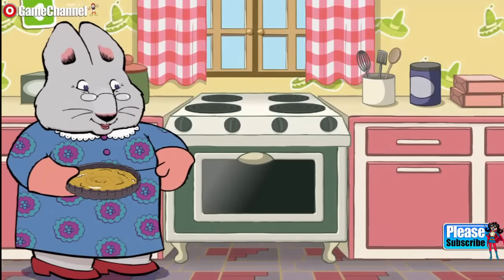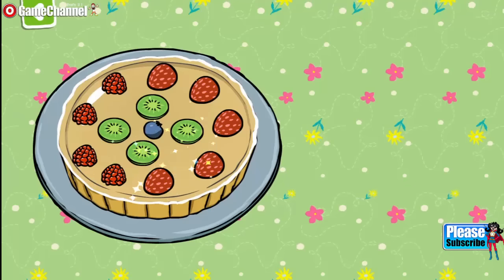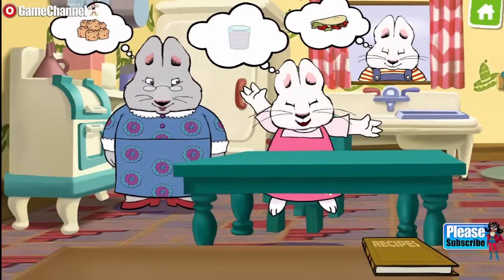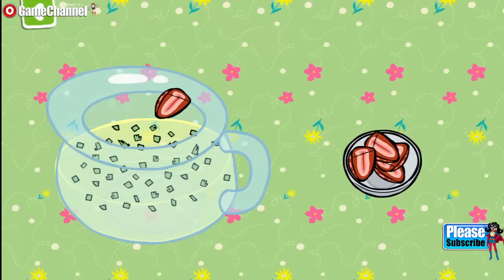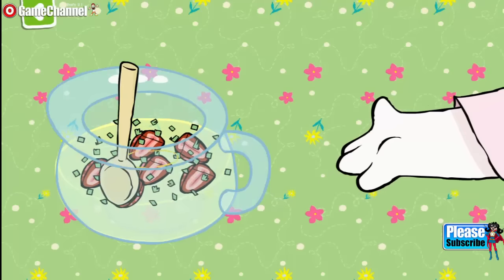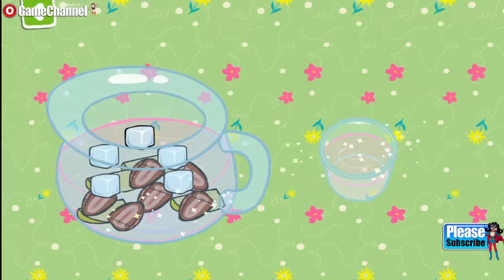Max Ruby Bunny Bake Off Educational Android İos Free Game GAMEPLAY VİDEO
It’s time to create yummy dishes or spectacular messes with the most lovable and mischievous bunnies from author/ illustrator Rosemary Wells’ popular Max & Ruby book and television series! Plus, have fun painting and sharing sweet holiday-themed coloring pages featuring your favorite bunnies with family and friends.
Join Max and Ruby as they make their favorite recipes in the kitchen! Watch out for that silly Max though, his recipes are more of a mess than a meal!